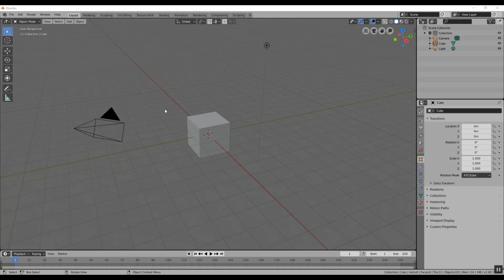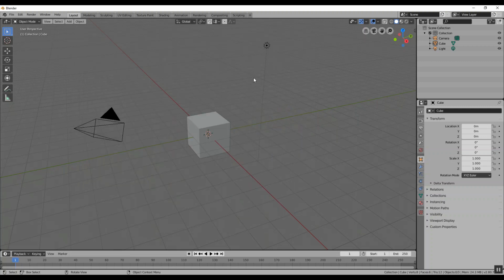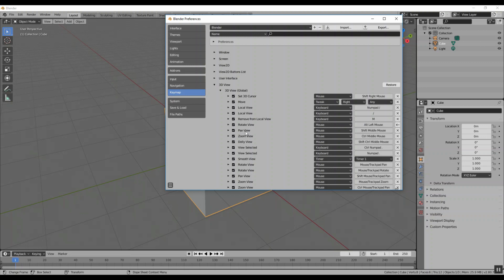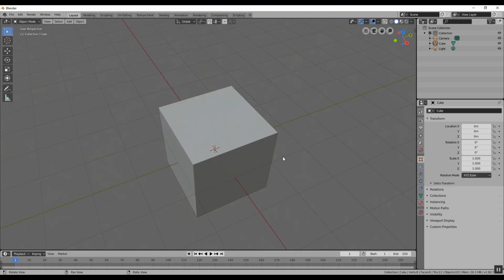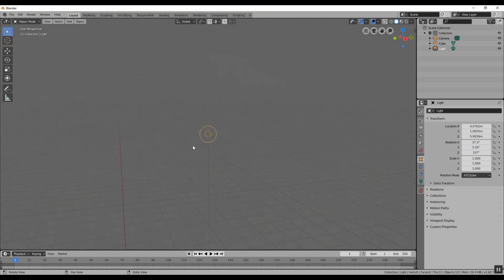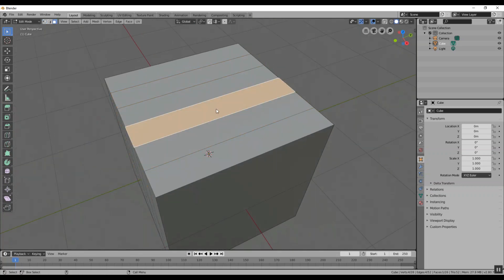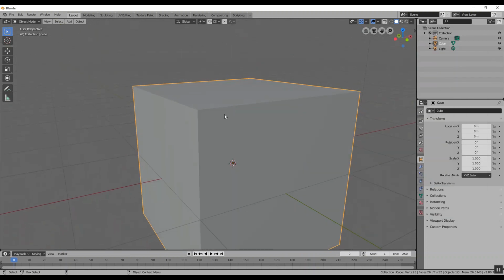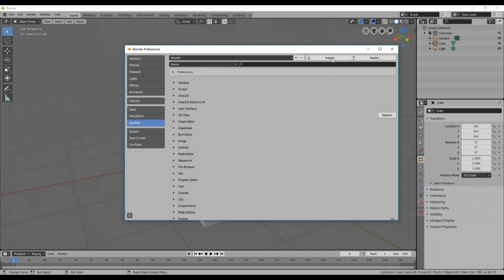Setup Maya navigation Style For blender 2 8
in this short tutorial i will show you how to convert the navigation style for blender 2.8 to be like Maya